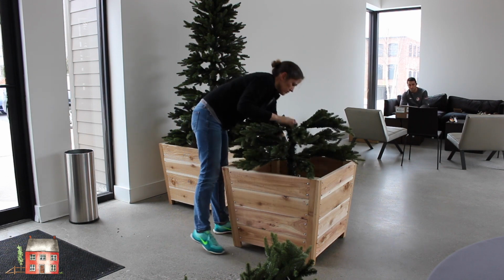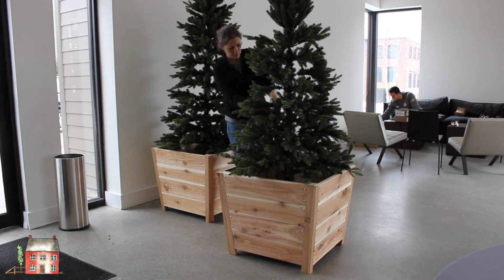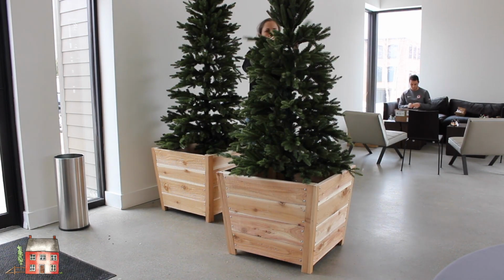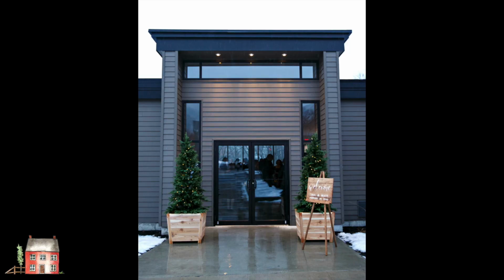Event Decorating: Artificial Trees and Cedar Planters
This video is about event decorating with artificial trees and DIY cedar planters.